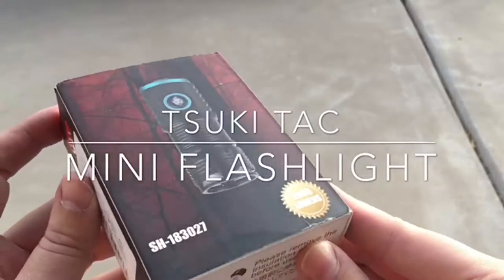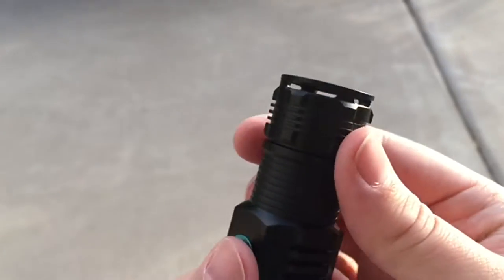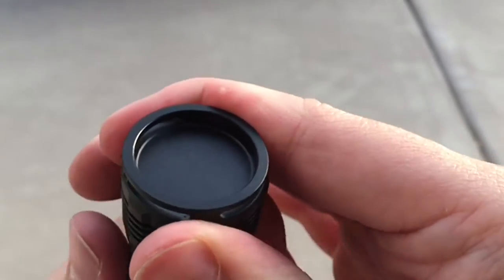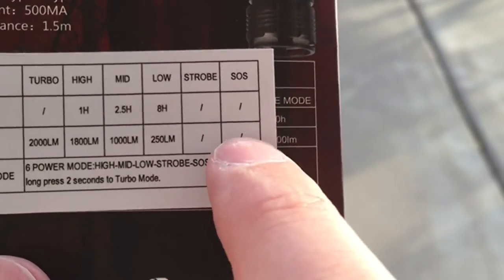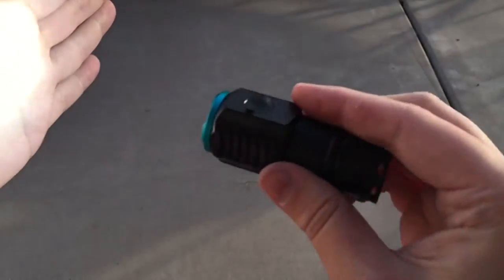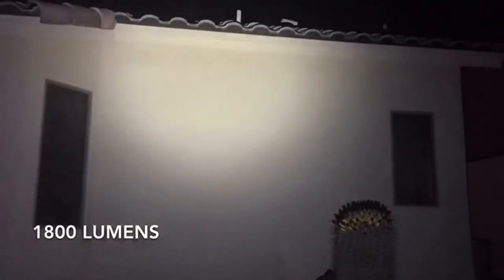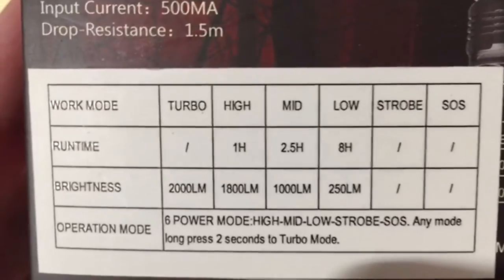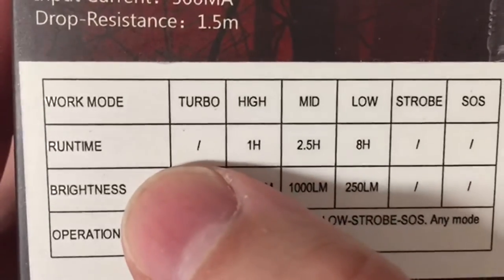TsukiTac Mini Flashlight, 2000 Lumens, Rechargeable Compact LED Flashlight Review, Compact, Bright,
✅ Current Price & More Info (US)